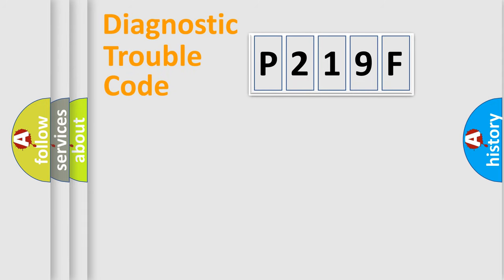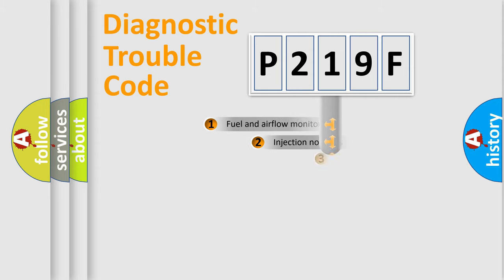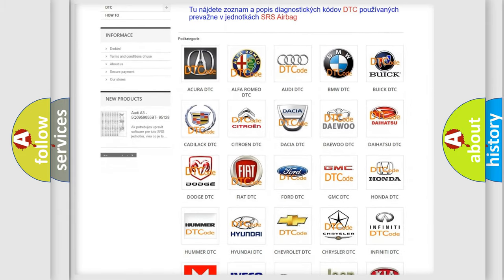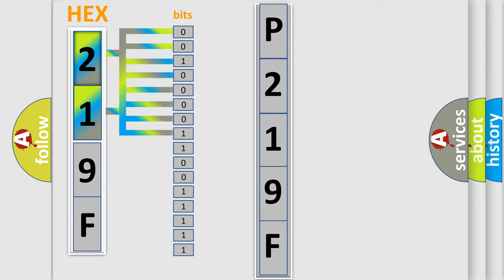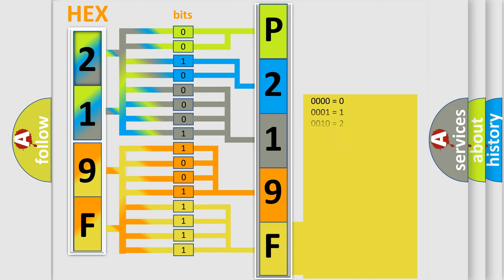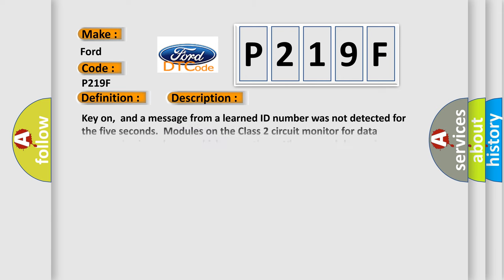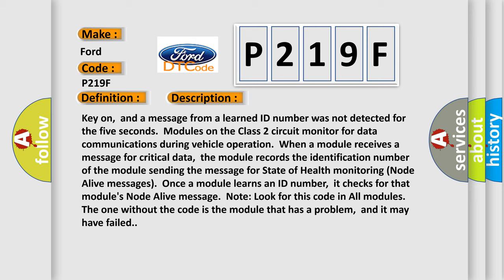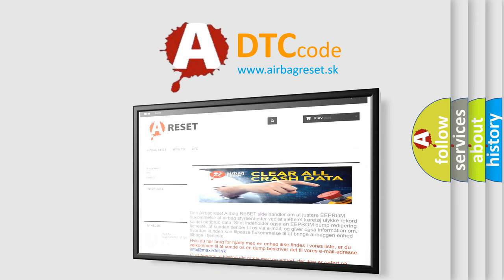DTC Ford P219F Short Explanation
Contents:
0:21 Basic DTC analysis according to OBD2 protocol standard.
1:48 Insight into programming
2:58 A diagnostically understandable description of the Diagnostic Trouble Code
3:05 Basic error definition

Make:
Ford
Code:
P219F
Definition:
No Communication With Instrument Panel Cluster
Description: